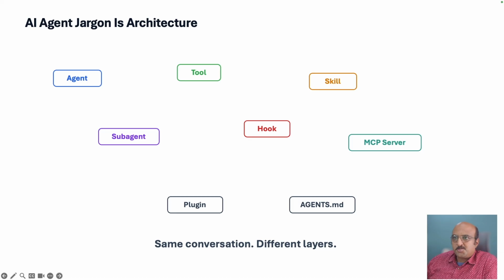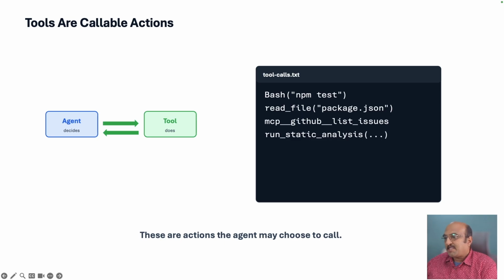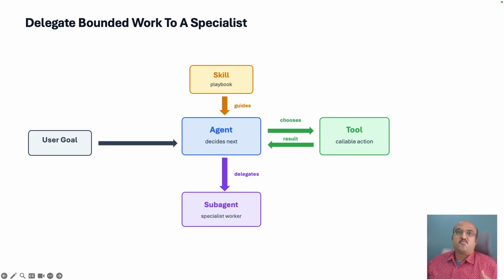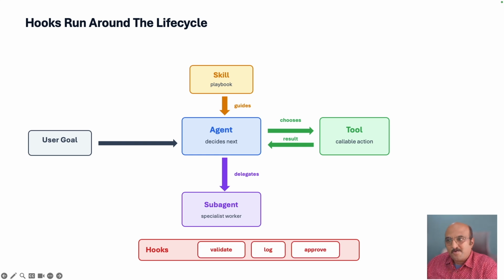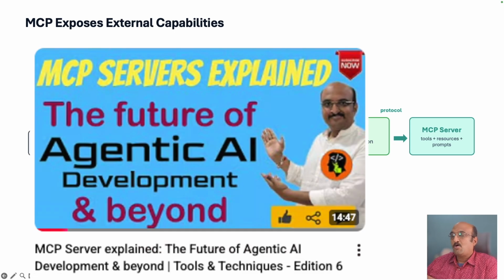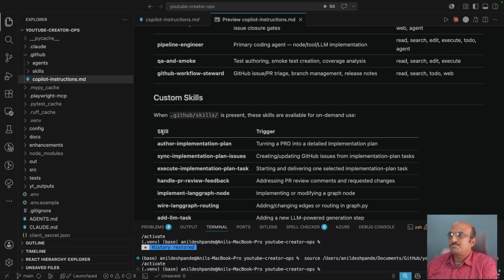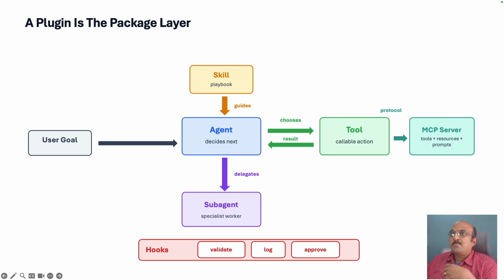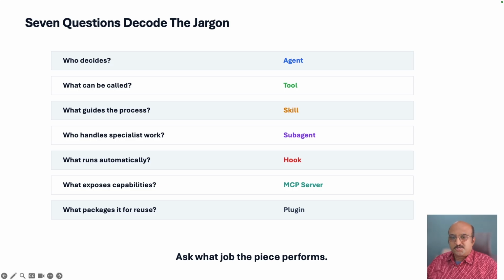Stop Overcomplicating AI Agents: Understanding Hooks, Skills, and MCP Without the Confusion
Trying to make sense of agentic development terms like agent, sub-agent, tool, skill, hook, plug-in, and MCP server? This video builds a simple mental model so you can understand what each one does, where it fits, and how they work together in a real repository setup.

In this video, you’ll learn:
what an agent is and how it acts as the decision-maker
what tools are and how agents use them to perform actions
how skills guide agent behavior with reusable instructions
when to use a sub-agent for specialized delegated work
how hooks automatically intercept, validate, log, and enforce rules
what an MCP server is and how it exposes external systems to agents
how plug-ins package the full AI setup for team-wide reuse

The video also walks through a practical repository structure showing how agents, skills, hooks, and MCP configuration can be organized in a real project. It explains how these ideas apply across platforms like Copilot, Claude, and Codex, so you can focus on the fundamentals instead of getting stuck on tool-specific naming differences.

If you’re building AI workflows for code generation, code review, planning, or automation, this will help you choose the right abstraction for the right job and avoid confusing similar concepts.

00:00:00 - Agentic Development Overview
00:01:44 - What Agents and Tools Actually Do
00:03:58 - Skills as Reusable Playbooks
00:05:49 - Sub-Agents for Specialized Tasks
00:08:02 - Hooks for Validation, Logging, and Safety
00:10:00 - MCP Servers and External Tool Integrations
00:13:29 - Real Repository Setup with Agents and Skills
00:16:51 - Plugins, Packaging, and the Final Mental Model